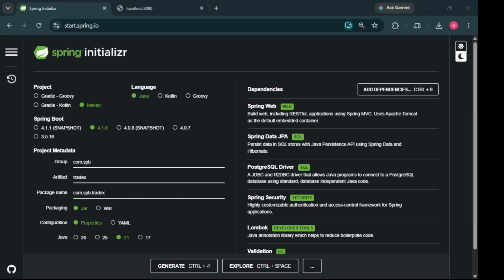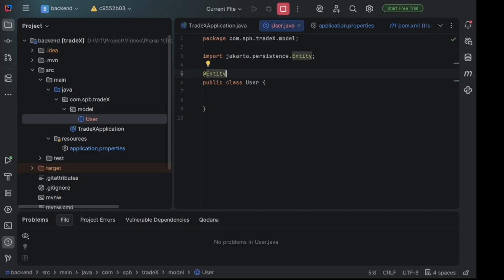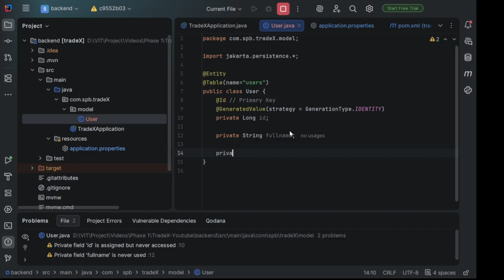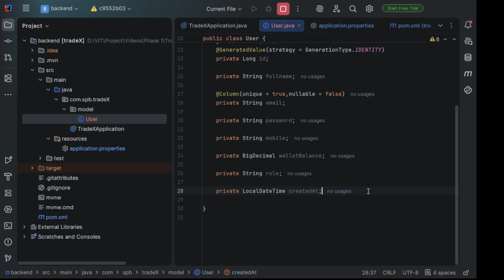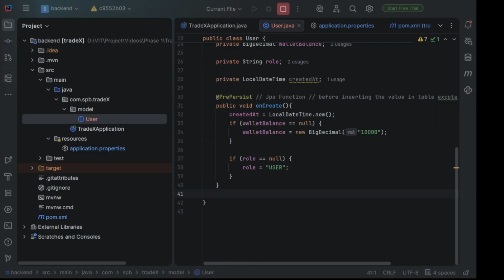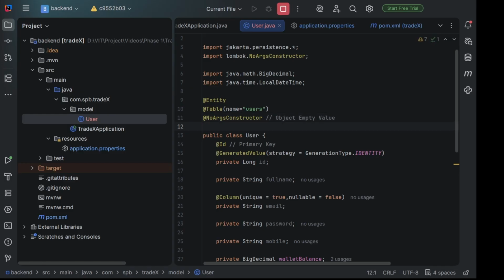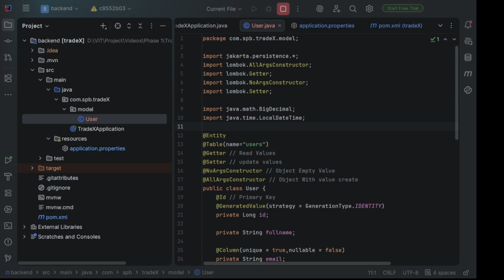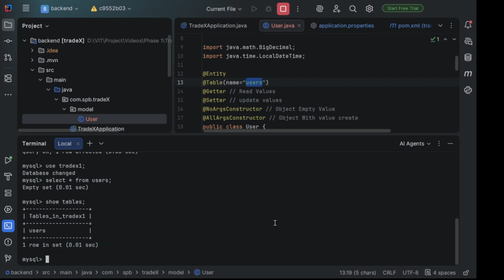TradeX Spring Boot Project Series | 02 | User Entity, JPA Annotations & Lombok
🚀 Welcome to TradeX Spring Boot Project Series | 02!

In this video, we'll create our first User Entity, which represents the users table in the database.

You'll learn how Spring Boot uses JPA (Java Persistence API) to map Java classes to database tables and how Lombok helps reduce boilerplate code by automatically generating getters, setters, constructors, and builders.

By the end of this video, you'll understand how to design a professional entity class that is ready to be connected with MySQL in the upcoming videos.